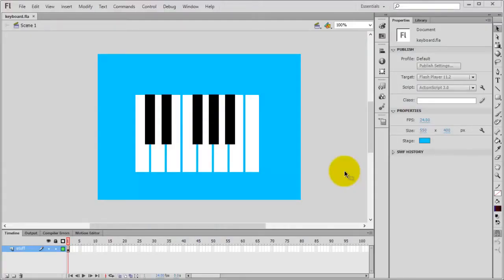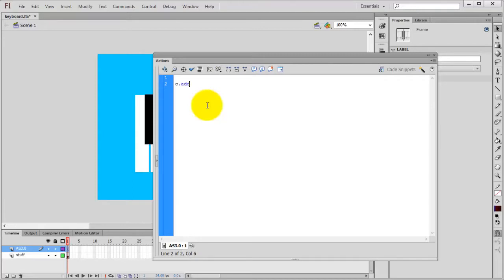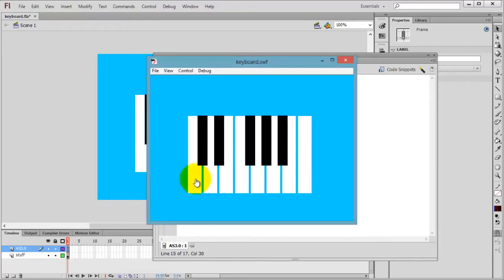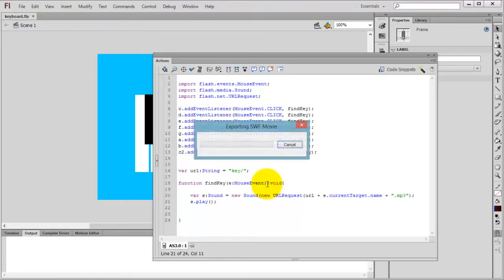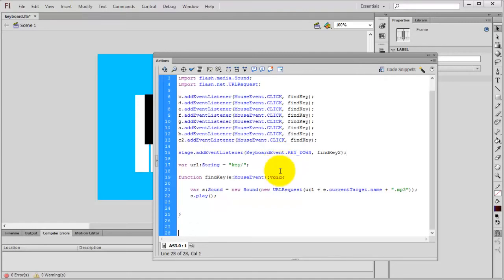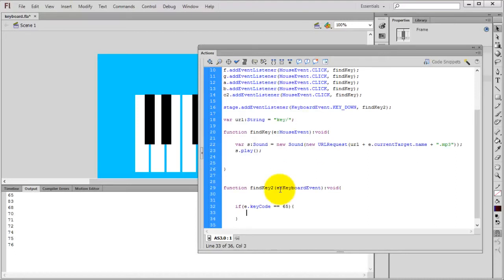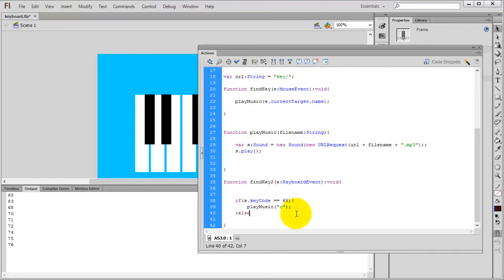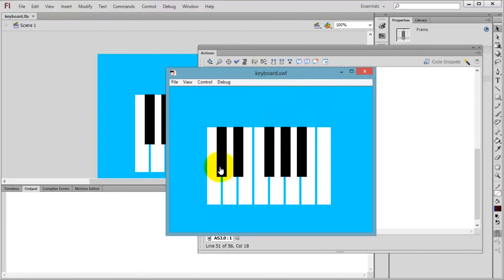Musical keyboard in Flash using AS3.0 - Part 2/2 - Flash Tutorials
In this video, you will learn to create a musical keyboard in flash using AS3.0